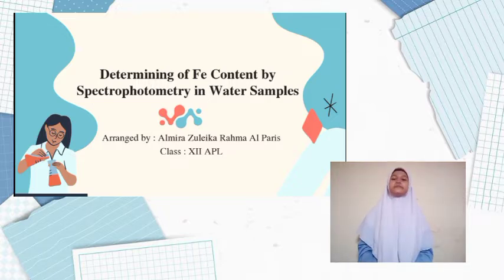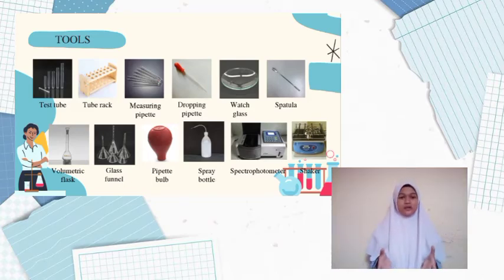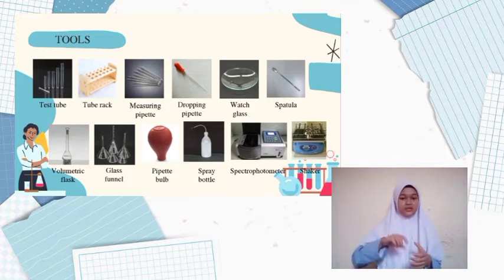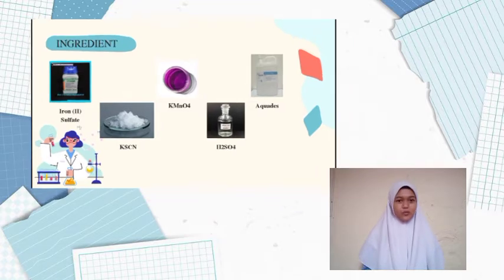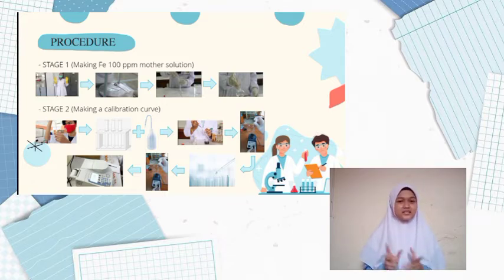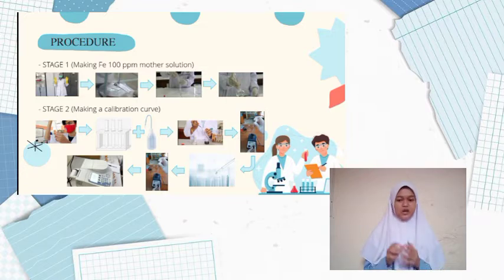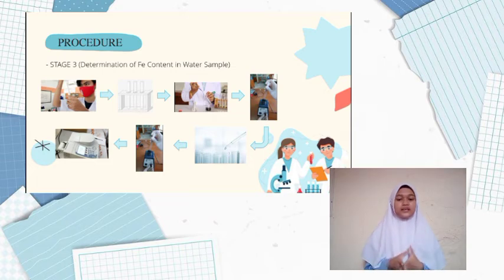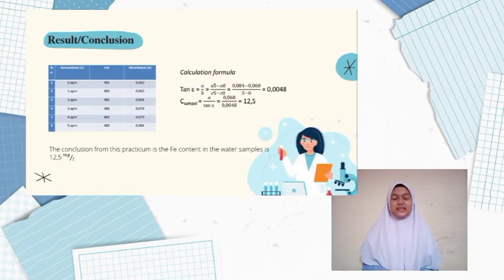Determining of Fe Content by Spectrophotometry method in Water Samples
apl Almira Zuleika Rahma Al Paris
smkn2cilaku cianjur